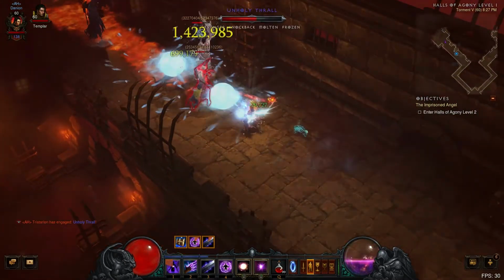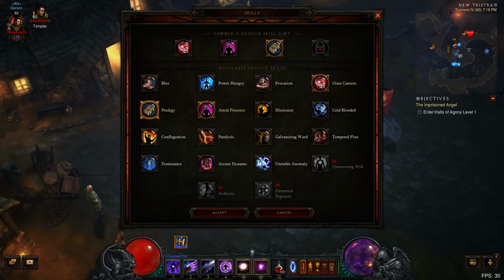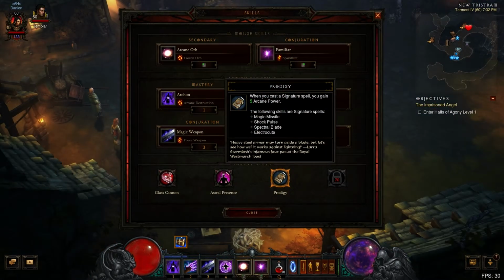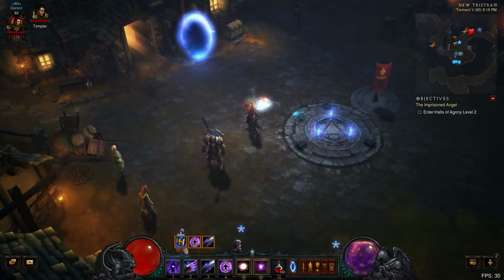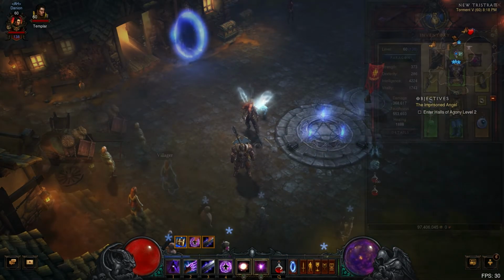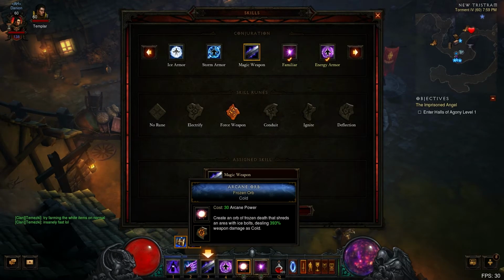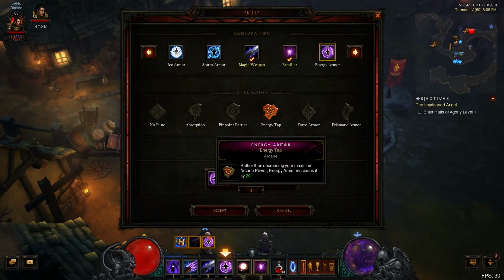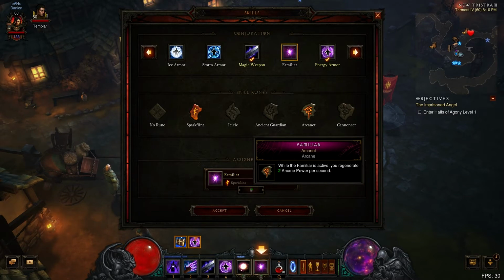Glass Canon 460k damage Wizard. In depth Guide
Hey Guys!

This is a very in depth guide into how some of the spells and effects work in combination with the wizard.

For this build I went with a complete Glass Canon build; this means I have a ton of damage, but my toughness is fairly weak. This allows me to burst through Torment 5 easily, but Torment 6 is very hard. (Also, a lot of fun)
At the end of the guide there is a short video demonstrating the power of the build.

And for you convience: Here is the build once more in the Skill Calculator: